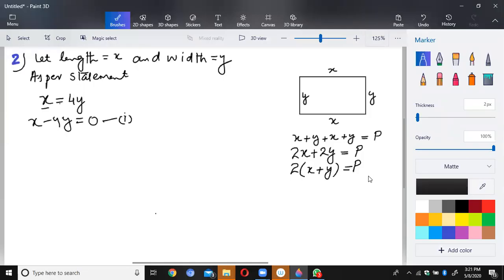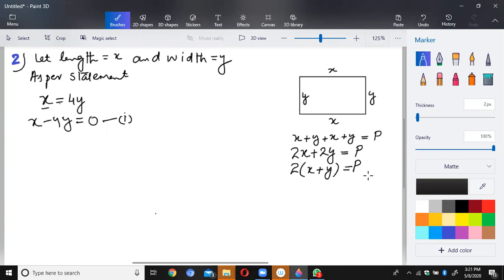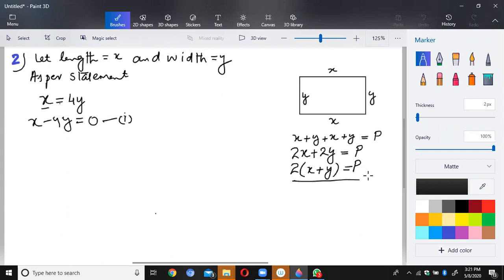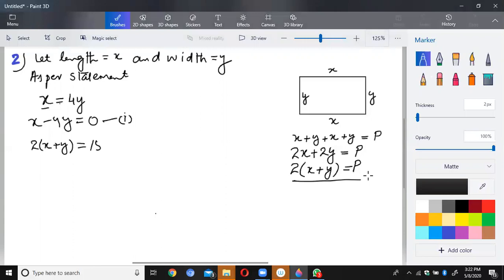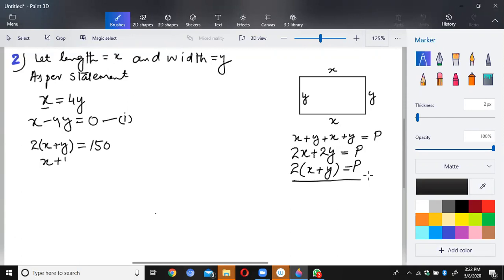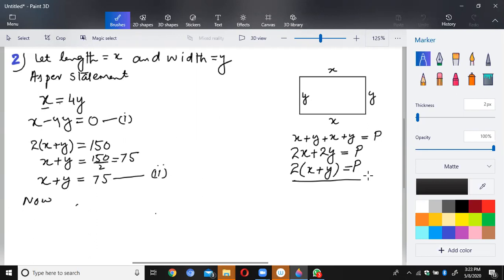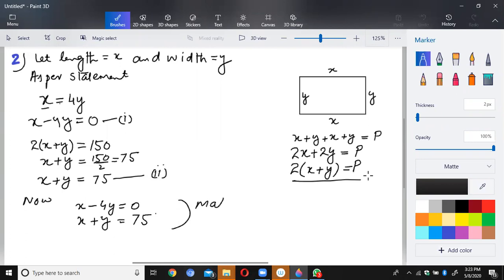9th class maths solution, ch 1,exercise 1.6 question number 2, mathematics 9th ex 1.6 chapter 1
In this online lecture, Rafi Ahmed Awan explains Matric part 1 mathematics chapter 1.The topic being discussed is exercise 1.6, question number 2.
Punjab textbook board / Sindh text book board / KPK textbook board 9th class book 1 lecture is conducted. This lecture is for 9th class mathematics chapter 1 for all students of matriculation who want to prepare this topic in detail